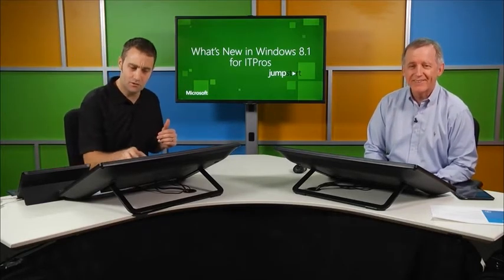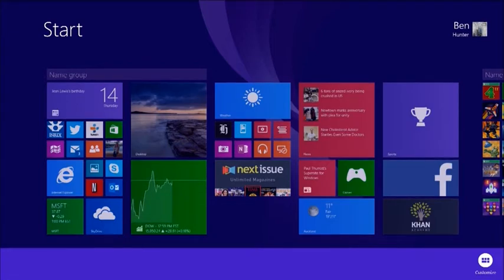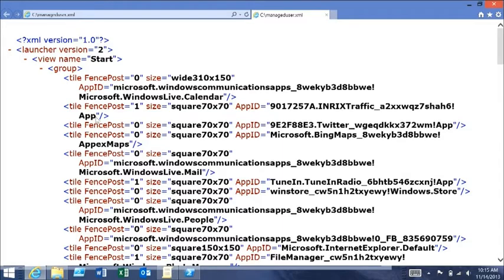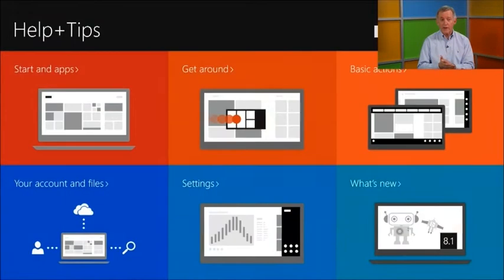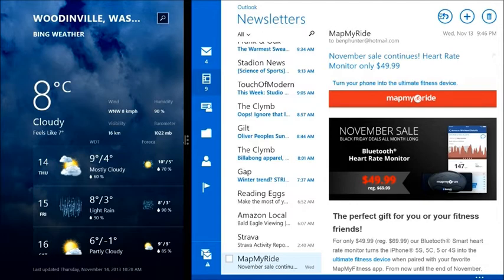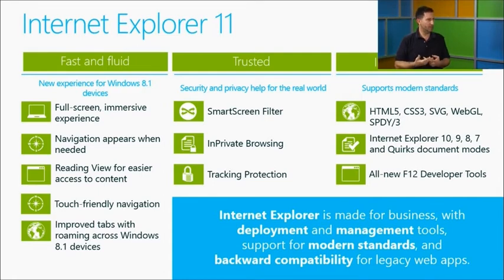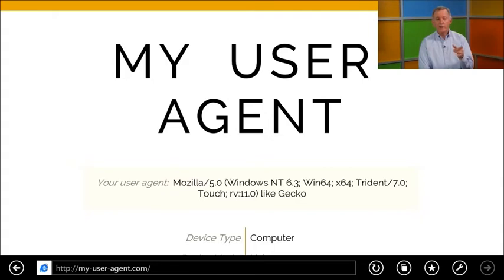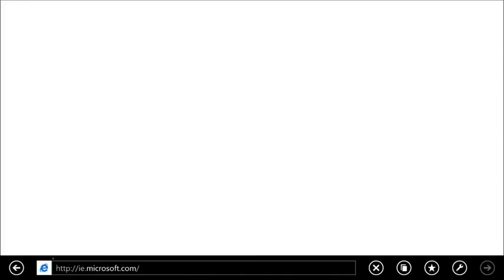Whats New in Windows 8.1 for IT Pros, 01 - Introducing Windows 8.1